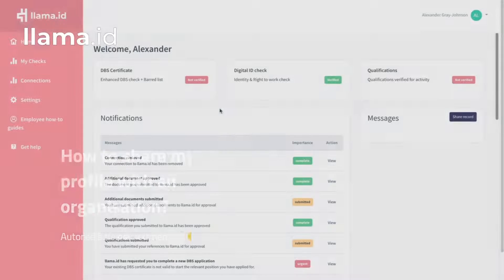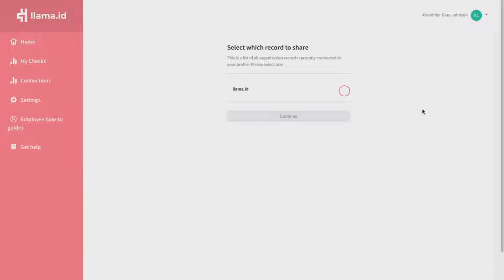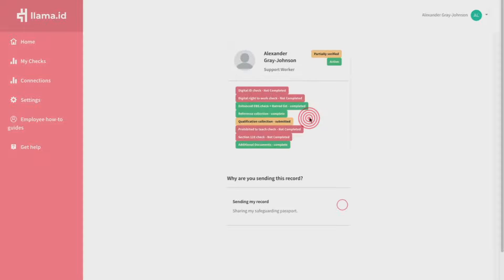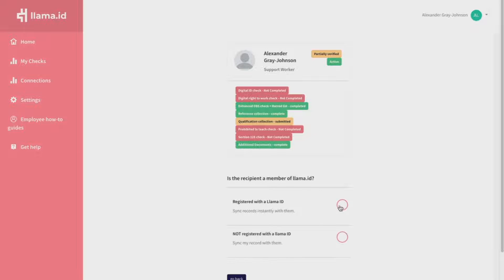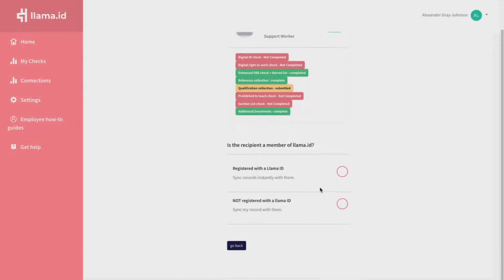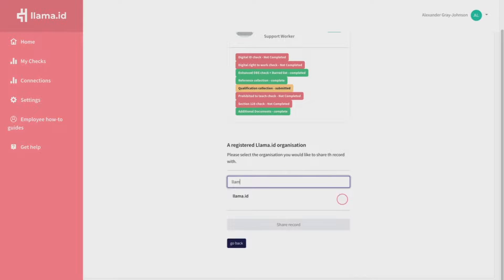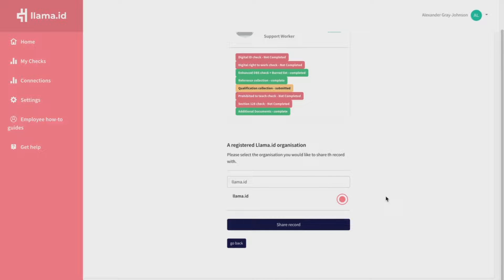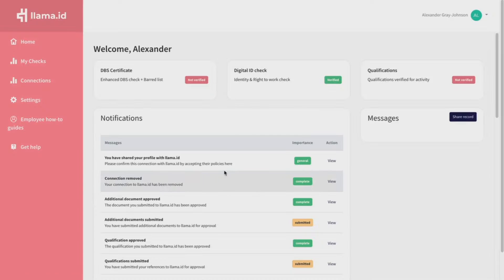Employee FAQ - How to share my profile with another organisation?